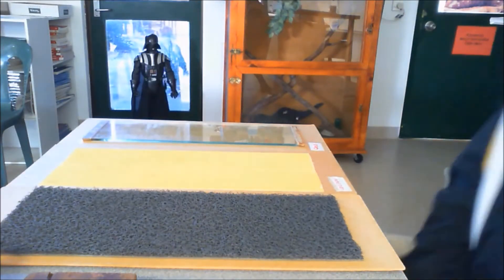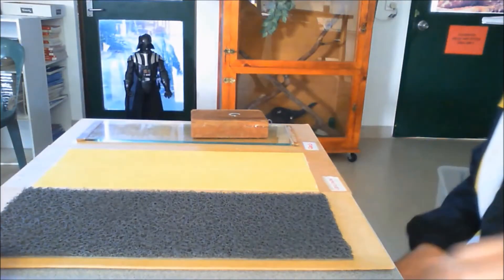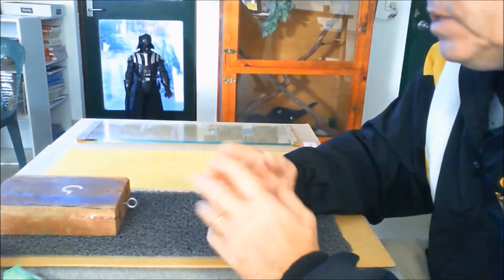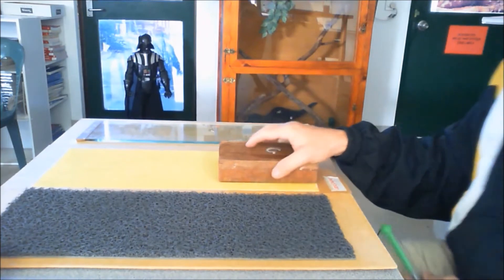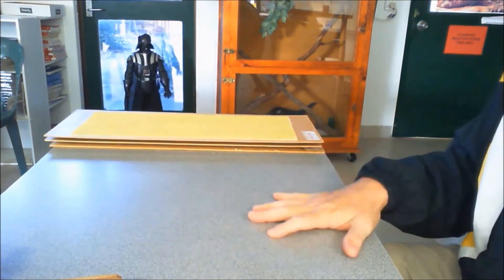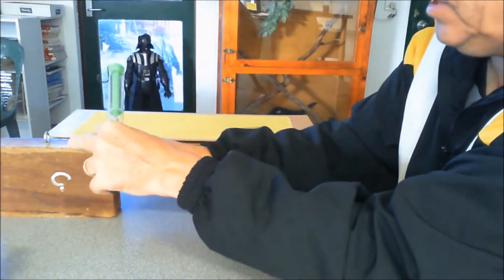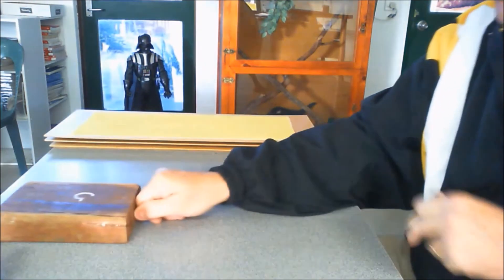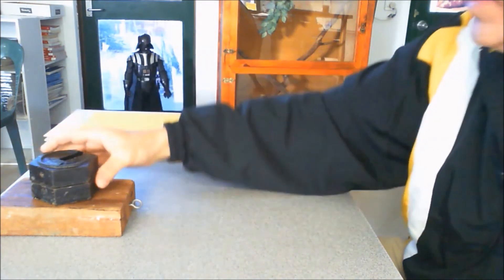Friction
This video examines the relationship between friction and surface texture, surface area and load.